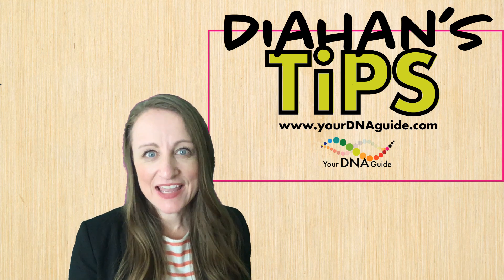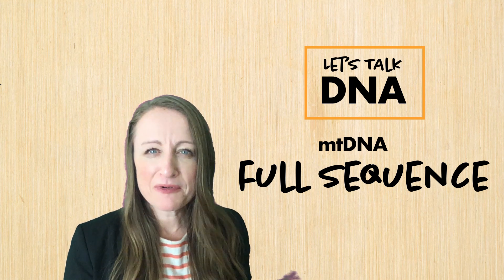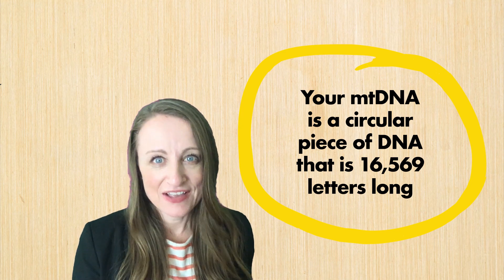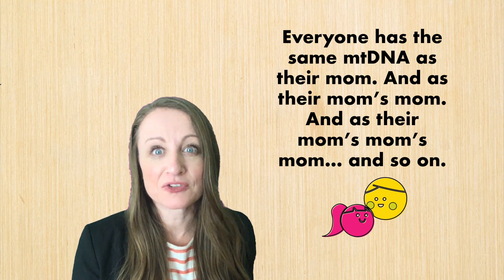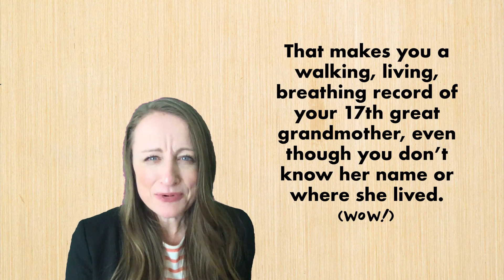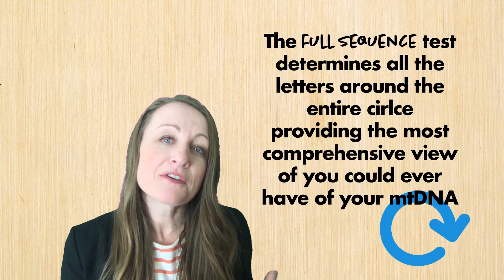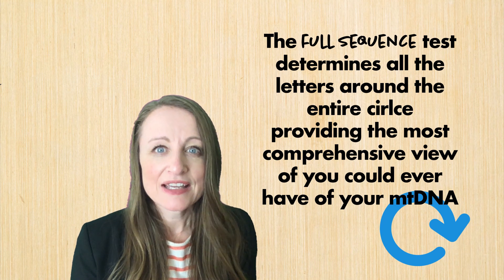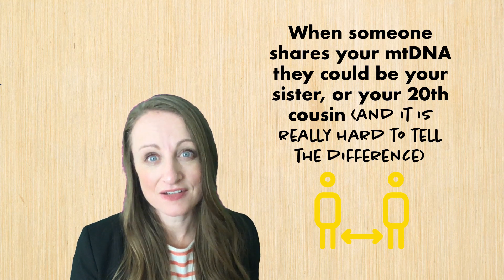mtDNA Full-Sequence Tests for Family History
Taking a full-sequence mtDNA test can help you explore your maternal heritage and identify those who share your maternal ancestry. Your DNA Guide Diahan Southard describes mtDNA testing, who can test (it’s not just women!), where to purchase an mtDNA test, and tells you important things you should know before you test.

SHOP MORE DNA EDUCATION!

Your DNA Guide—the Book by Diahan Southard. The ultimate do-it-yourself manual for using DNA to explore your genetic origins

Your DNA Guide—the Mentor. One-on-one, private consultations with a DNA expert about your DNA test results and questions

Your DNA Guide—the Academy. The ultimate hands-on DNA education! Take exclusive, online master classes from Diahan Southard